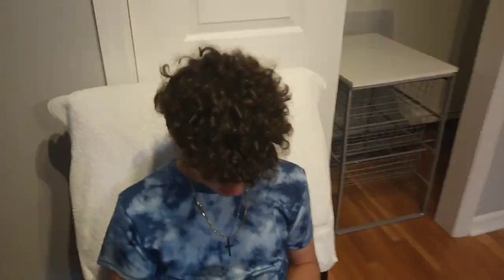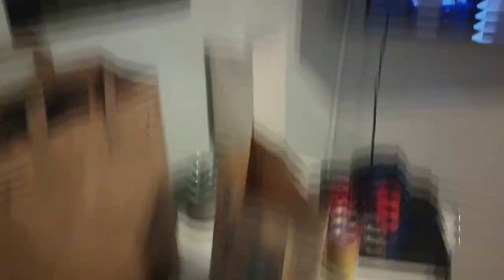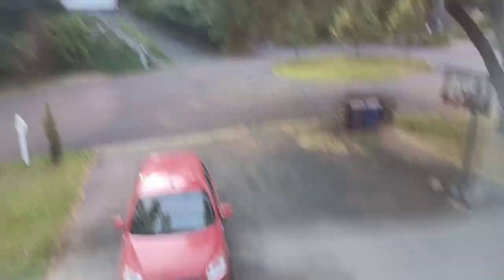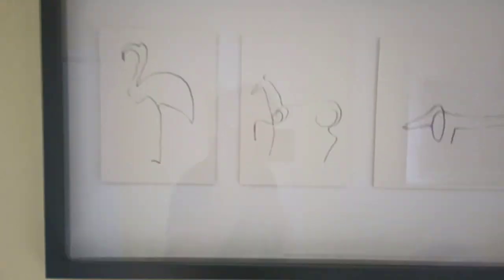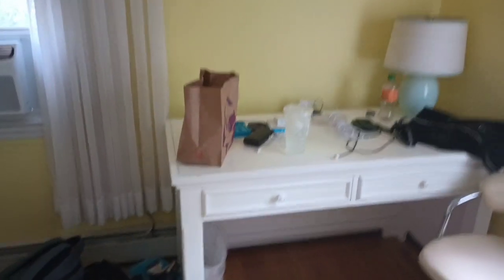my vacation home